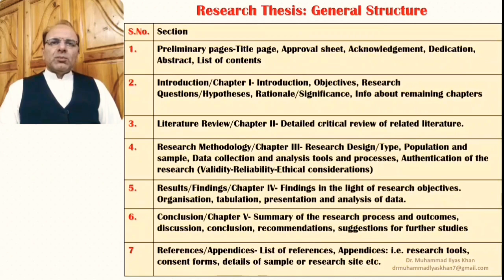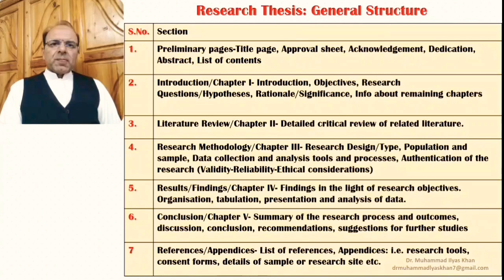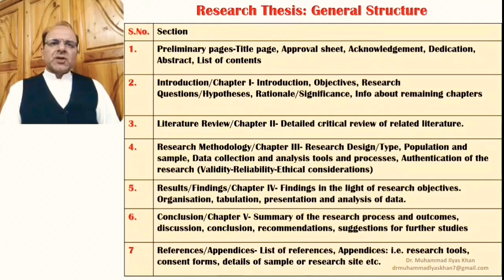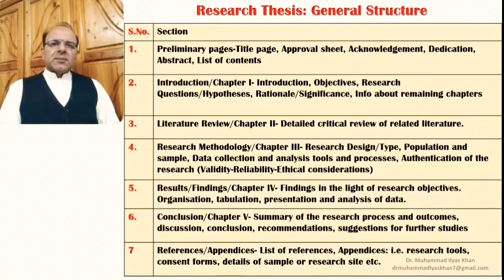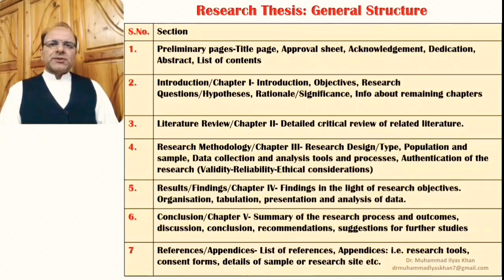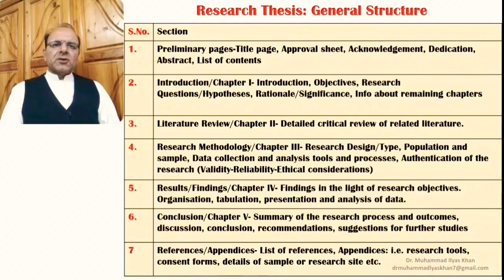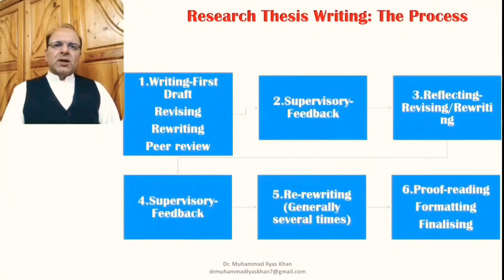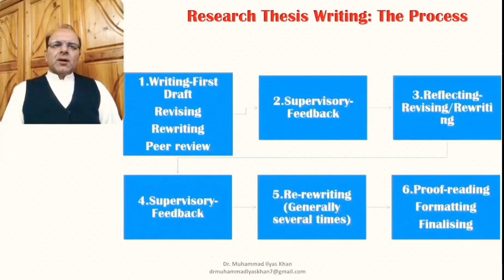Writing a research thesis: structure and process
The structure and process of writing a research thesis.